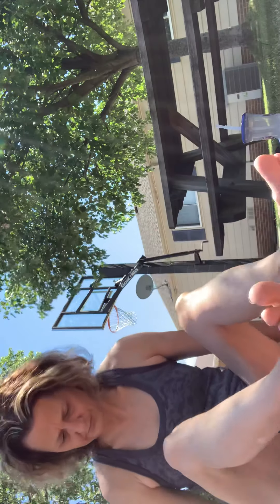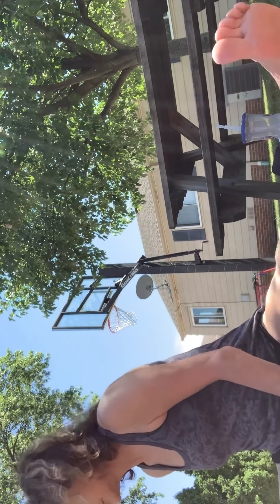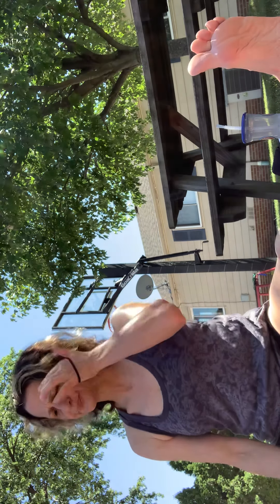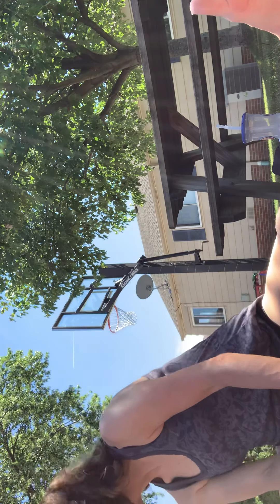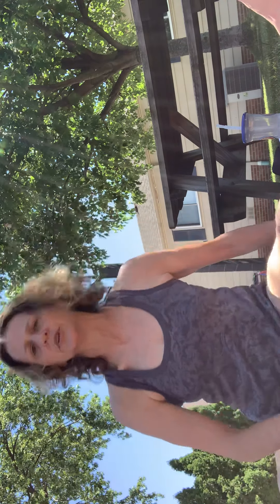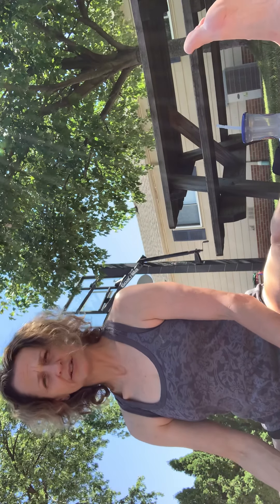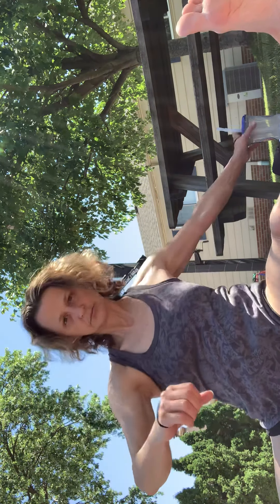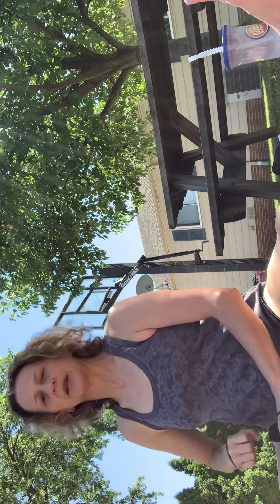Hip, ham, groin & back flexibility workout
I haven’t been able to run in forever because of my bad hips. I’ve been pain free for at least a month now so I tried to run a bit. Felt good, but I followed up with a good hip, ham, groin and back stretch routine.